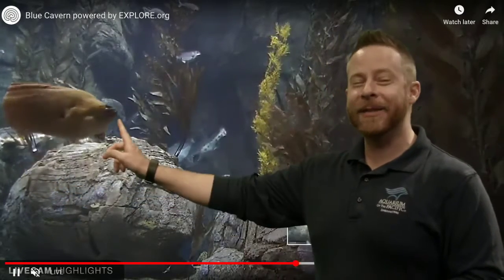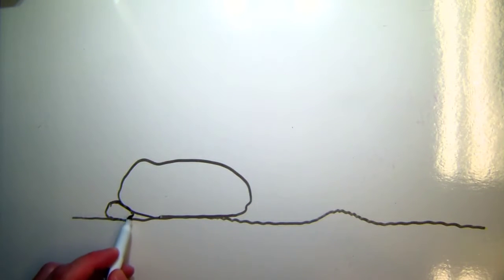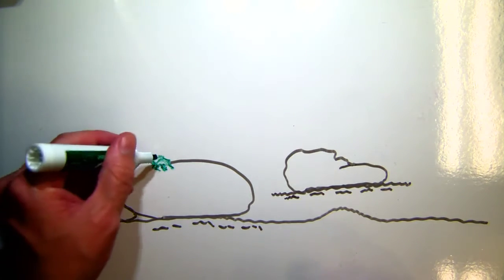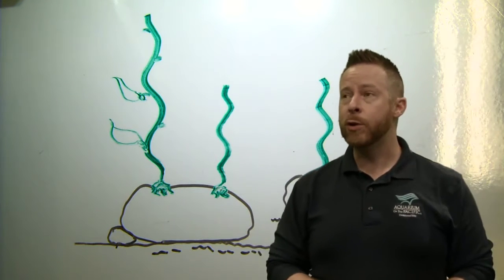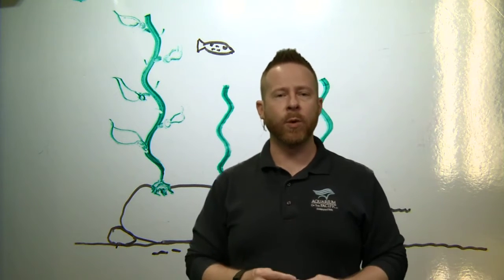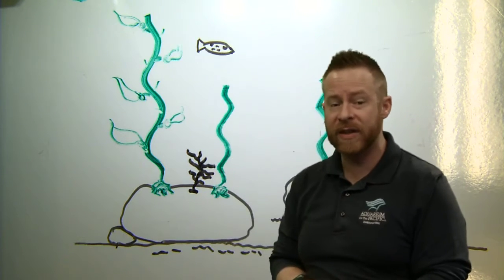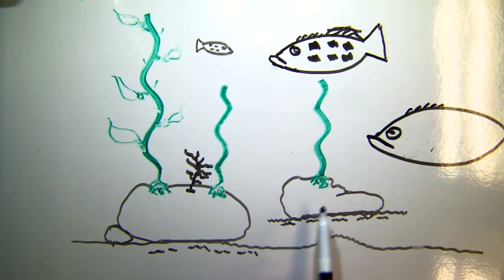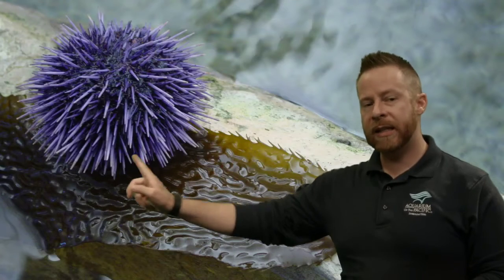How Does Life In the Ocean Connect? Aquarium of the Pacific, July 2, 2020